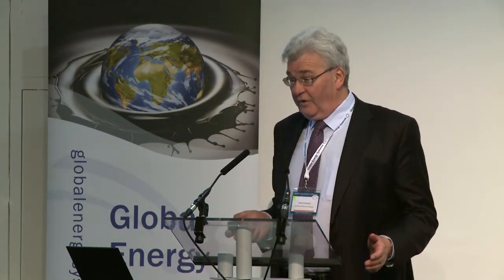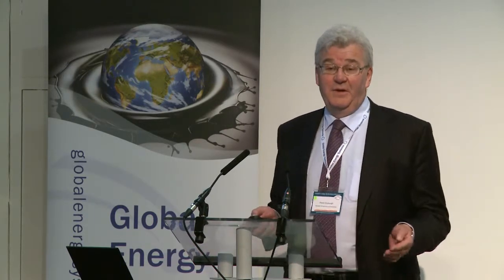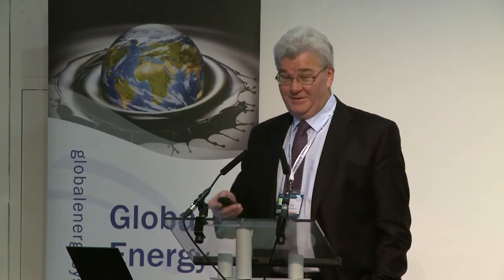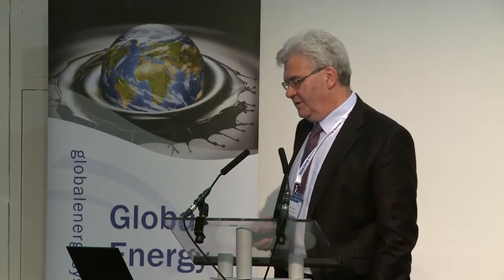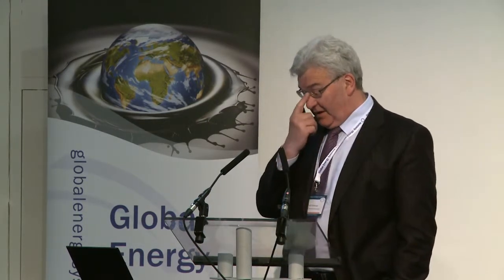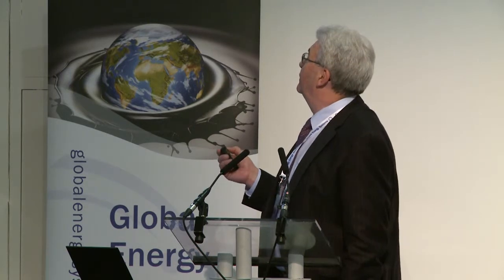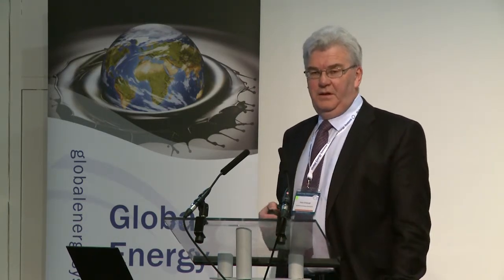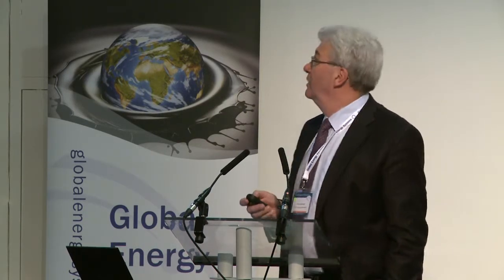The Current Status of Underground Coal Gasification as a Commercial Technology - Peter Dryburgh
Day 1 - The Current Status of Underground Coal Gasification as a Commercial Technology

Peter Dryburgh - Wardell Armstrong